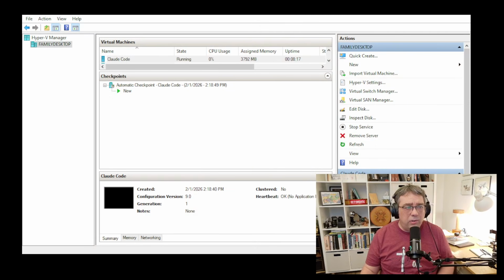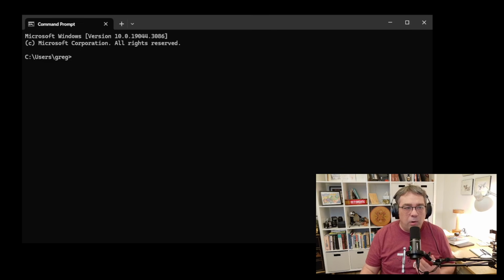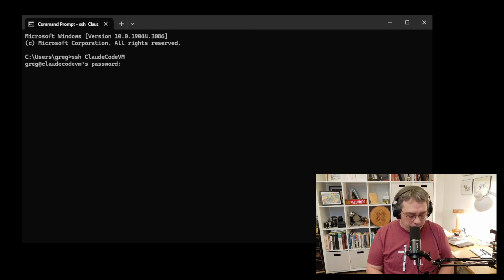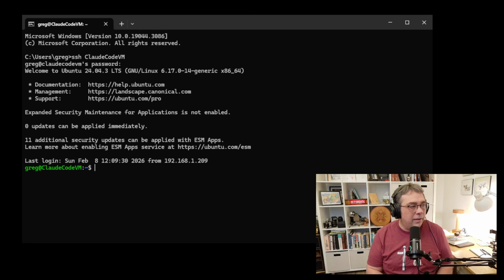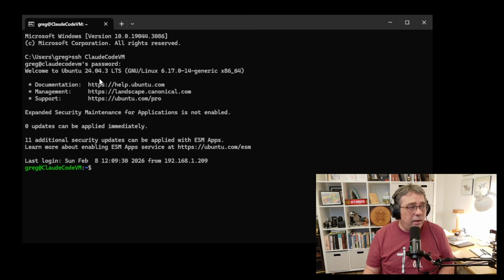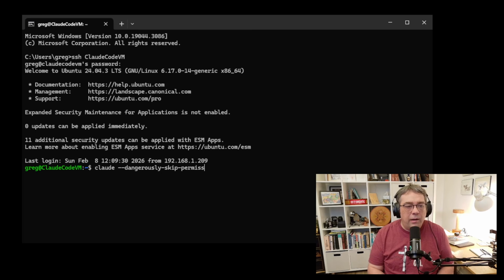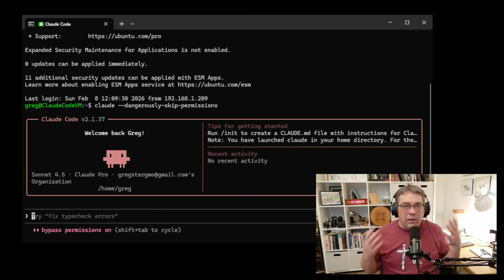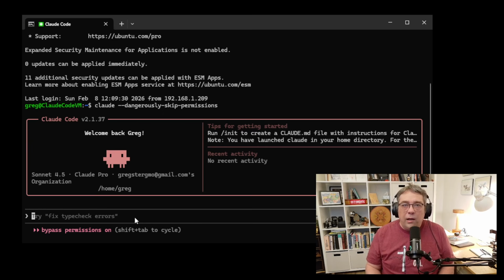Please put Claude Code in a VM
Claude Code has access to your computer and everything on it. Put it in a VM to decrease the risk that it does something it shouldn't.